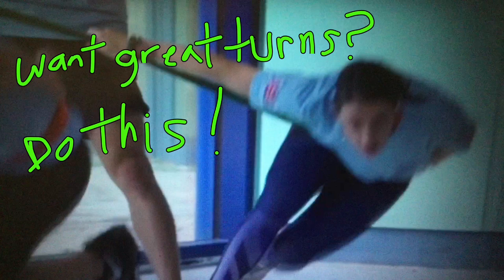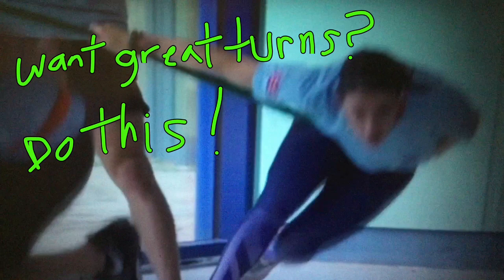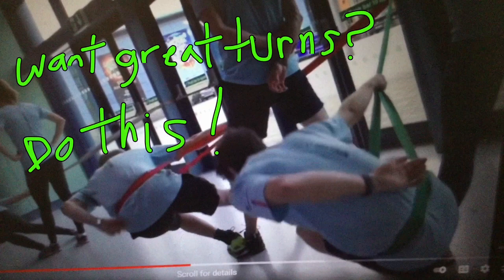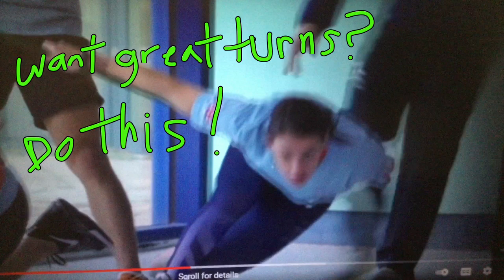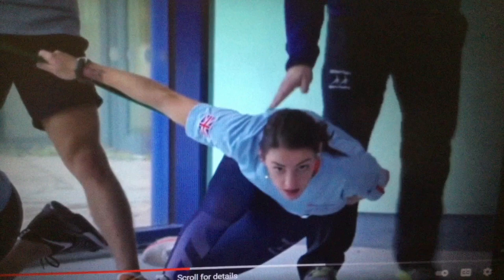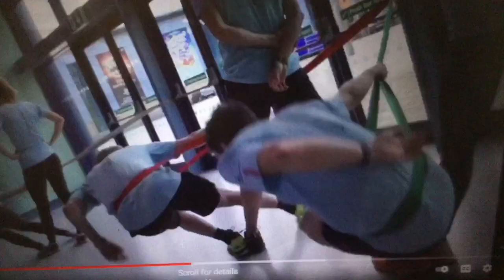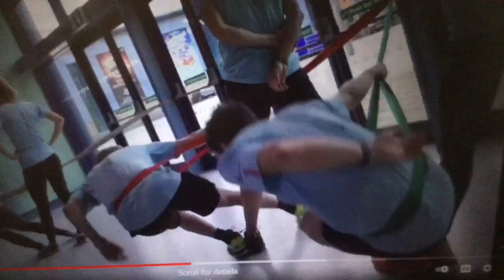Improve your turns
- (Voice is a bit raspy, it's not your volume!)

- With this simple exercise you can gain speed lactate tolerance, control, and speed strength!

Workout examples for High performance skater:
Note: (Anything new always begin slowly. You need to be flexible and strong (already) to do this type of work...speak with your coaches about where to start...)
- Lactate burner: 10x10 squats per leg for 20 per set (3 seconds down, 2 seconds up, slow and deliberate, first do 10 on left leg and then switch to right leg after 10 for 20 total). Set rest 1:20. Build through season...
- Speed endurance: 10x20 per leg fast and dynamic. Do 20 on left then switch legs and do 20 on the right). Should be less than one per second, Very dynamic, speed out of position!) Set rest 40 seconds. Build through season...

As much or as little you need that works  with your program!